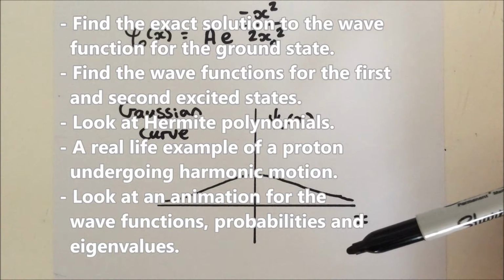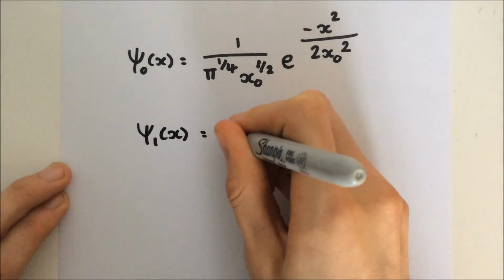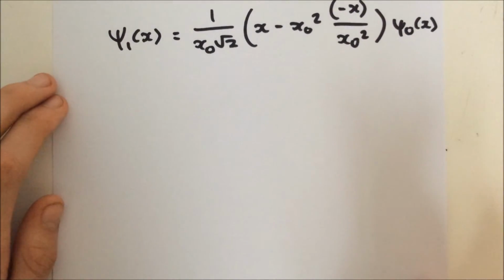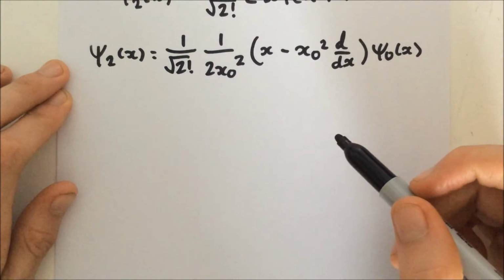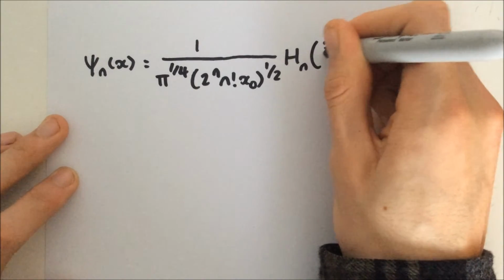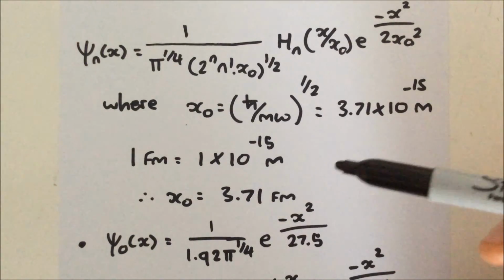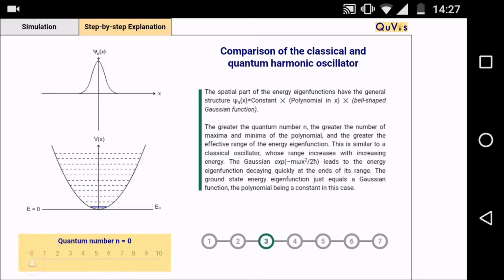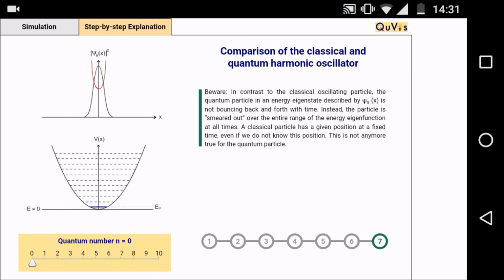The quantum harmonic oscillator (part 2) - Finding the wave functions of excited states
In the second video out of 3 in this series, we solve for the exact wave function for the ground state. I then introduce Hermite polynomials which are used to find the first and second excited states. By the end of the video, I will show you an animation by St. Andrews University looking at the different wave functions and probability distributions. In the next video I will introduce the matrix versions of the operators, which will conclude my series on the quantum mechanical harmonic oscillator.